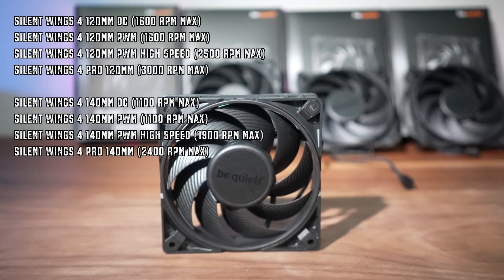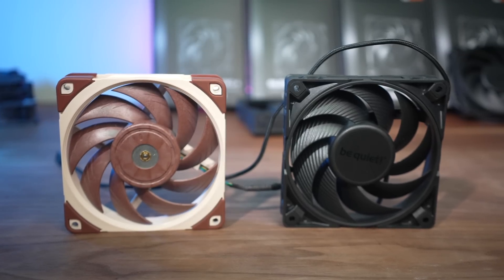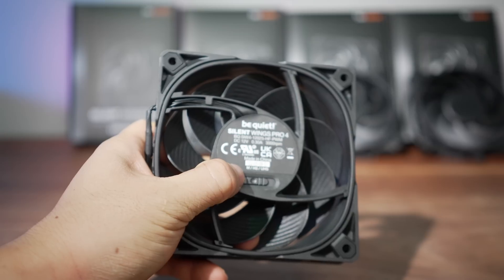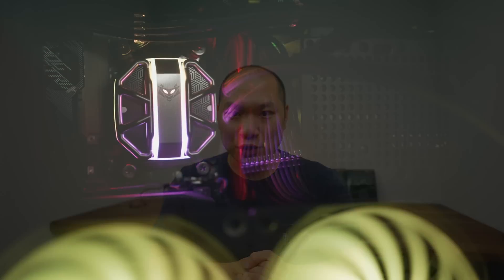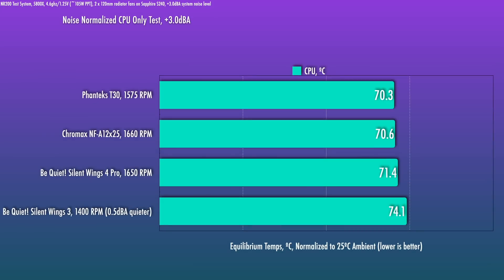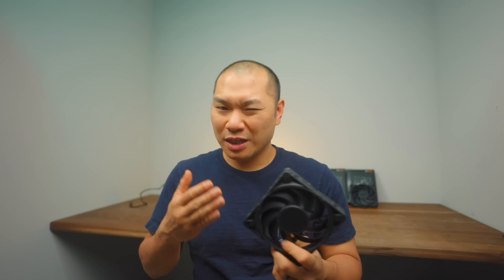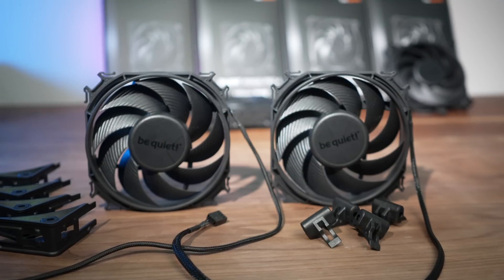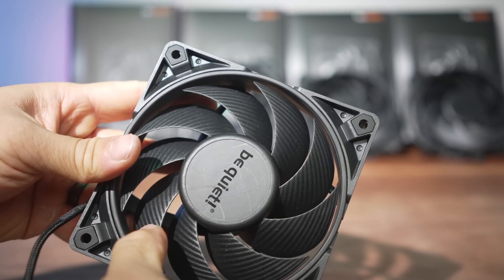The New Silent Wings 4 Pro - Better than Noctua or Phanteks?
Let's take a look at the new Be Quiet! Silent Wings 4 series of fans.
Are they capable of toppling the 120mm category leaders from Noctua and Phanteks?

The fans:
Silent Wings 4 Pro 120mm
Silent Wings 4 120mm PWM High Speed

Silent Wings 4 140mm PWM

Tested Against:
Phanteks T30
Noctua NF-A12x25

Build Components:
Case: Cooler Master NR200/P
Motherboard: Gigabyte B550 ITX
Cooler: Sapphire S240 240mm AIO
CPU: AMD Ryzen 7 5800X
GPU: EVGA RTX 3080 XC3 Ultra
RAM: Crucial Ballistix 3200mhz 16GB kit
Power supply: Cooler Master V850 SFX